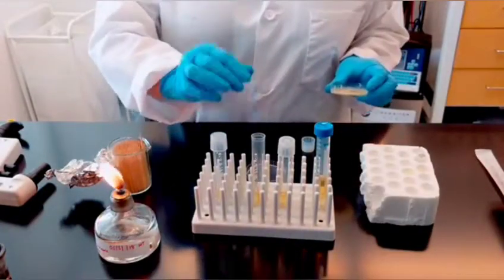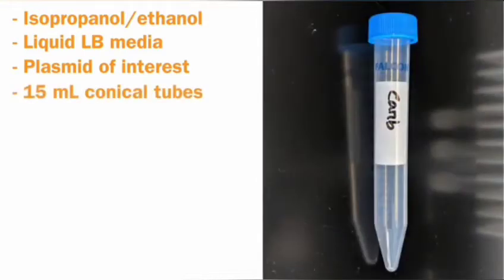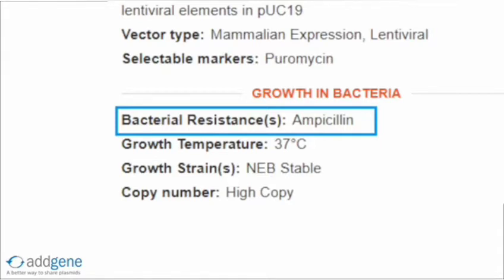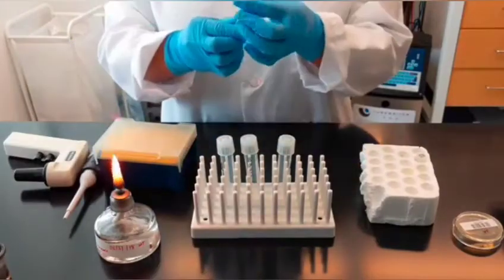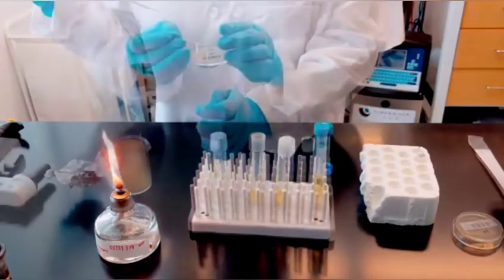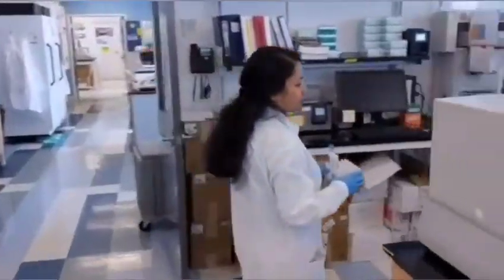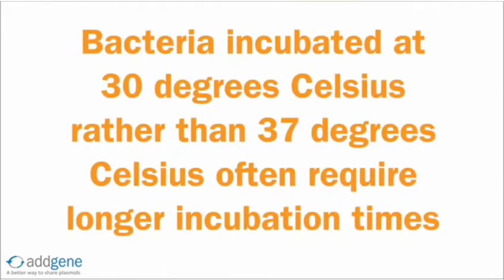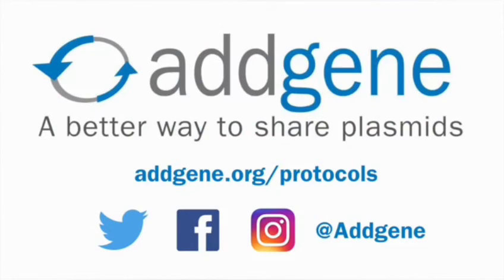Inokulasi Bakteri dalam Media Cair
Mempelajari kehidupan mikroorganisme dengan baik diawali dengan penelitian tentangnya termasuk teknik inokulasi bakteri